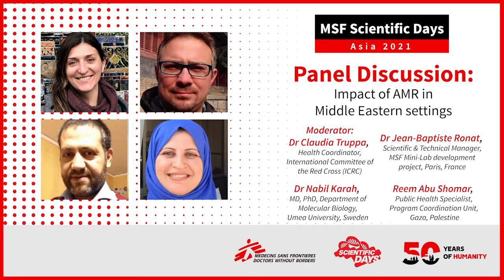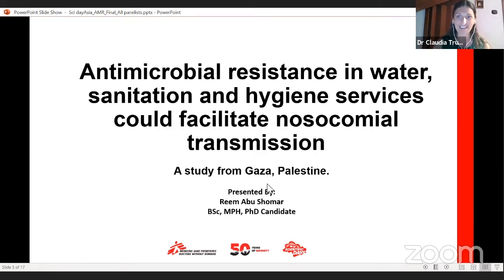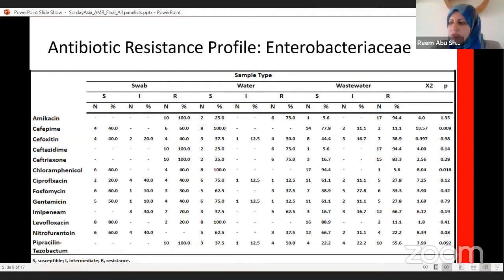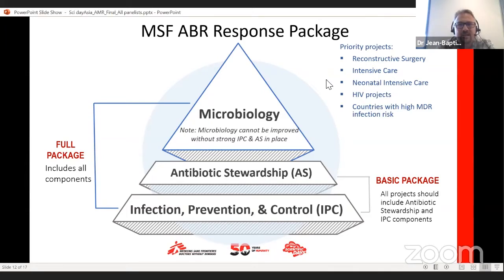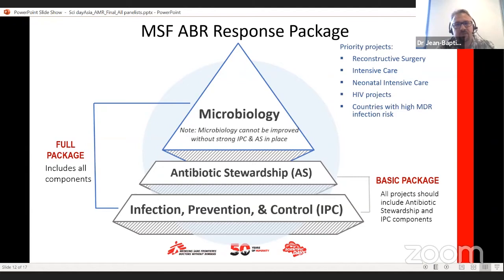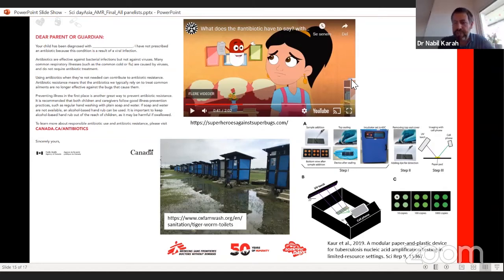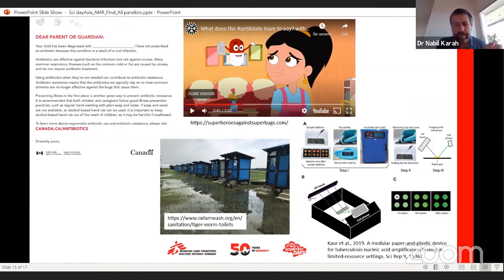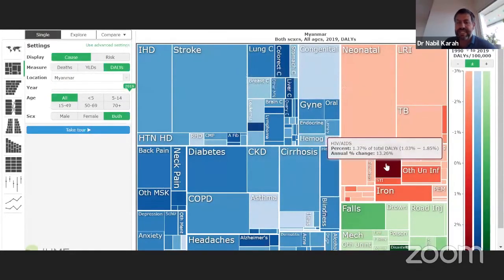MSF Scientific Days - Asia 2021 | Day 1 | Panel Discussion: Impact of AMR in Middle Eastern settings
Moderator: Dr Claudia Truppa, Health Coordinator, International Committee of the Red Cross (ICRC)
Dr Jean-Baptiste Ronat, Scientific & Technical Manager, MSF Mini-Lab development project, Paris, France
Dr Nabil Karah, MD, PhD, Department of Molecular Biology, Umea University, Sweden
Reem Abu Shomar, Public Health Specialist, Program Coordination Unit, Gaza, Palestine

MSF Scientific Days - Asia is a conference to showcase research, innovation, and experiences from treatment and humanitarian programmes across the region.